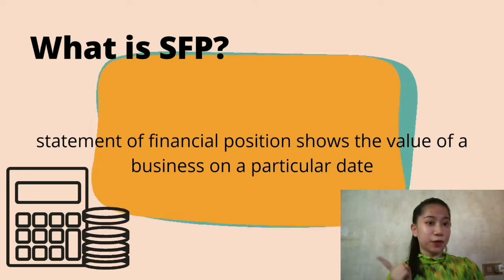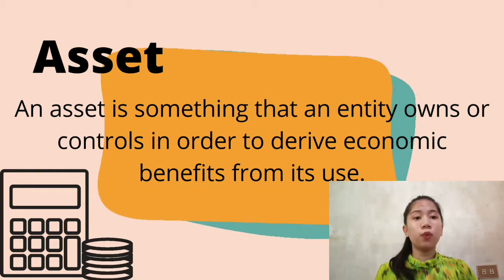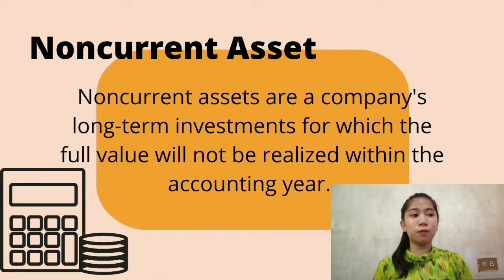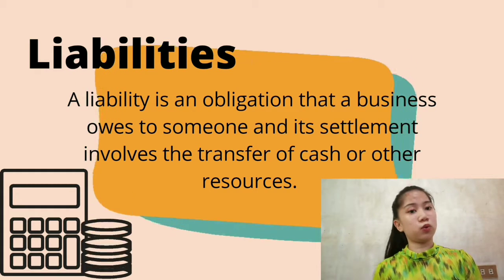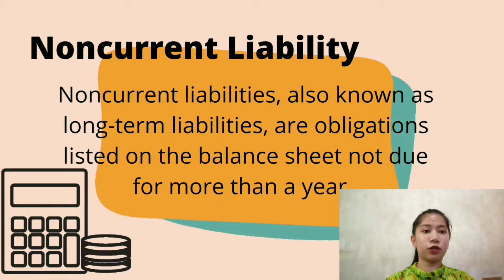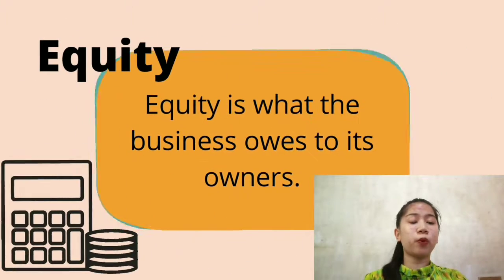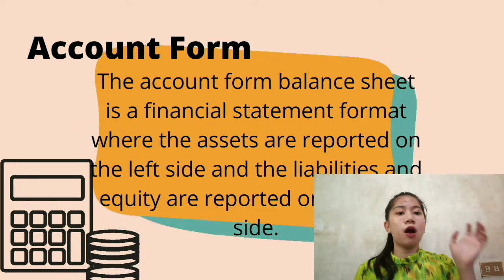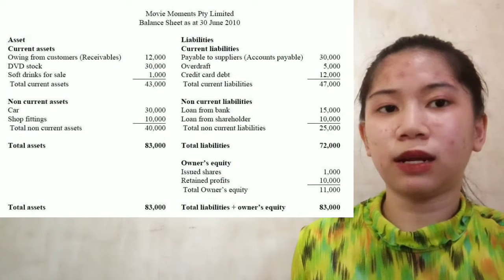STATEMENT OF FINANCIAL POSITION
A project presented by Pia Cortez for FABM2